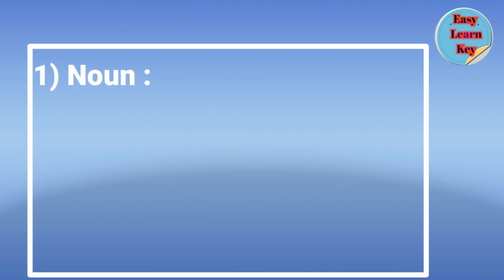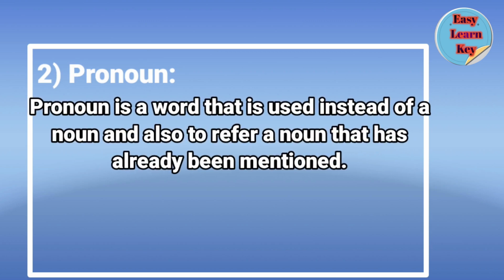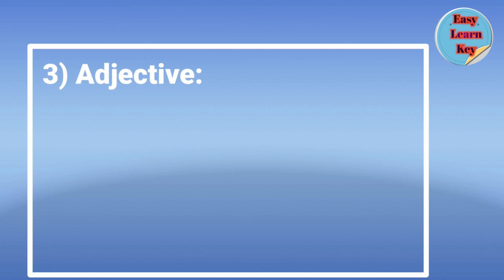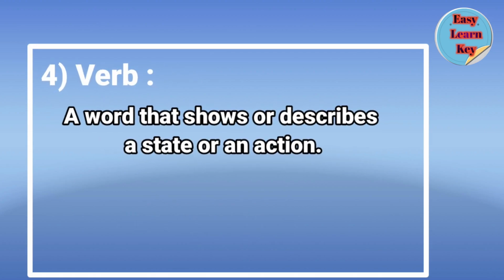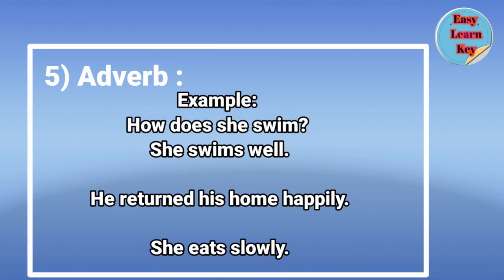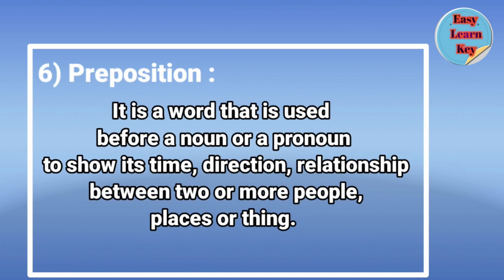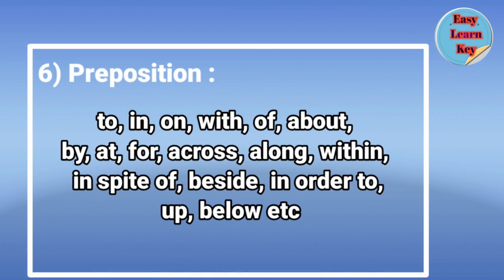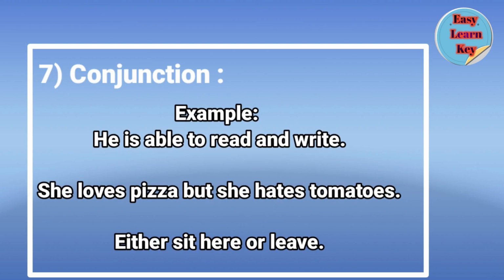Basic Grammar Rules | English Lessons and Examples | For Beginners | Learners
Learn eight parts of english speech
Vocabulary
Noun
Pronoun
Adjective
Verb
Adverb
Preposition
Conjunction
Interjection
Basic rules
Easy Learn Key